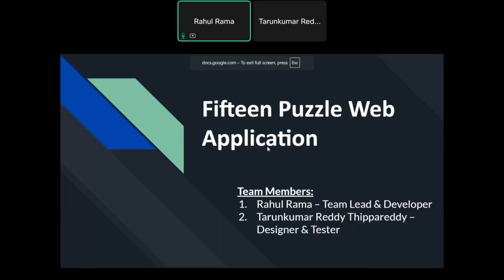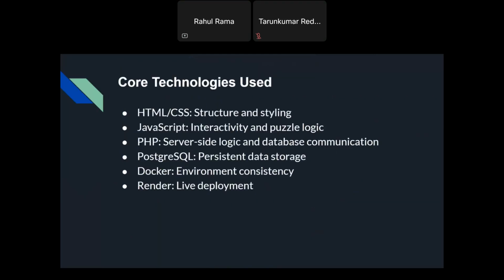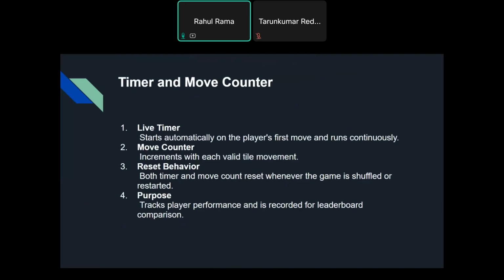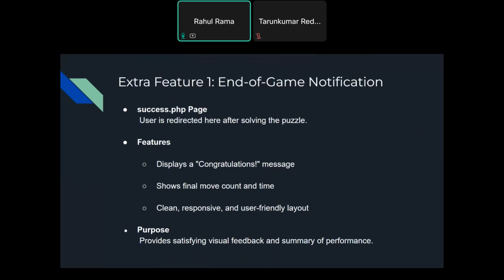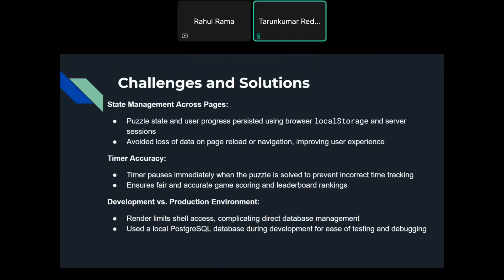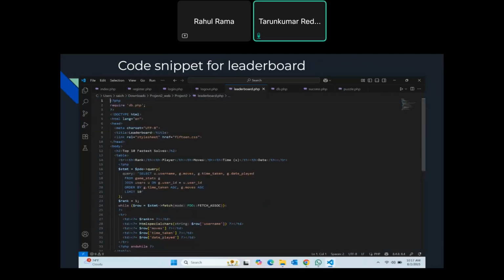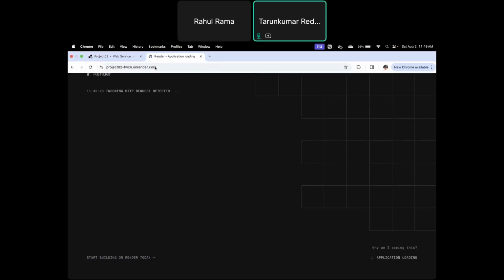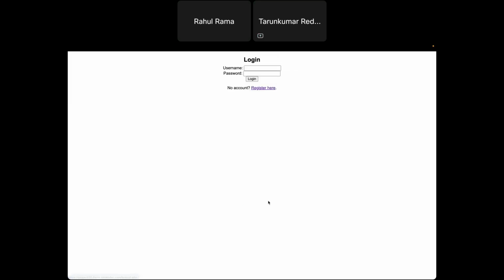FifteenPuzzle Project02 Web Programming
Team:
Tarunkumar Reddy Thippareddy (Panther ID: 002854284)
Rahul Rama (Panther ID: 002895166)